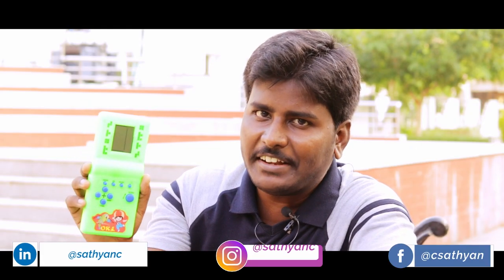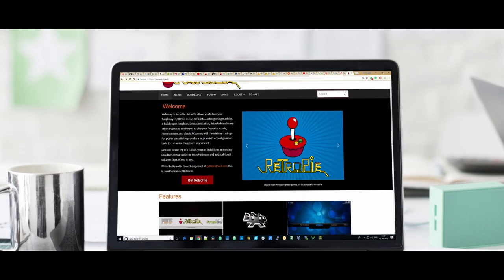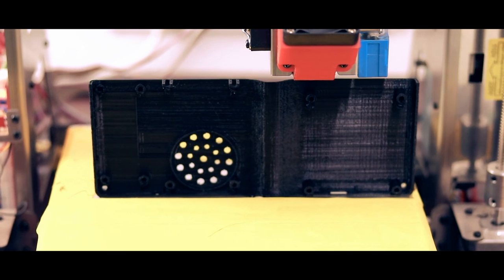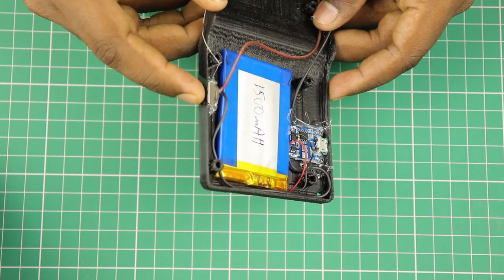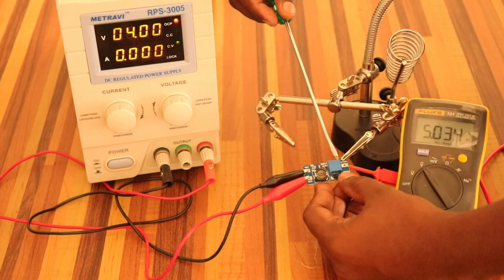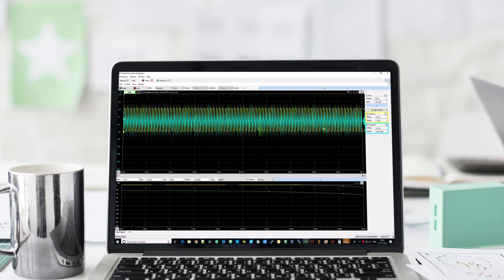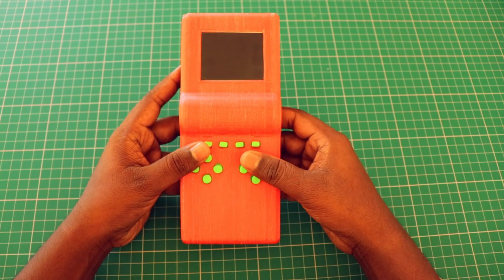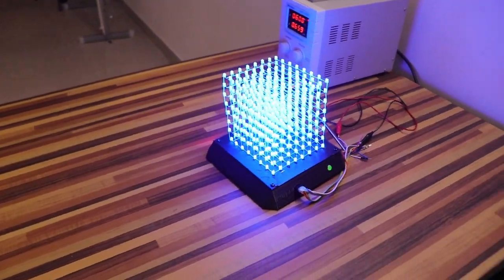#5 Reimagined: 90's Kids Favorite Game Console - Makerbench - S1 E1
Hey, 90's Kids!!

In this week of Makerbench, Sathyan tries to reimagine the popular brick game console of the 90's with some additional features to allow emulation of popular retro games.

Thanks to the development team behind the Libretro, RetroArch, Retropie and Emulation Station projects. It was quite easy to make this console in a couple of days.

Outdoor Camera:
Jagadeesh Kanna